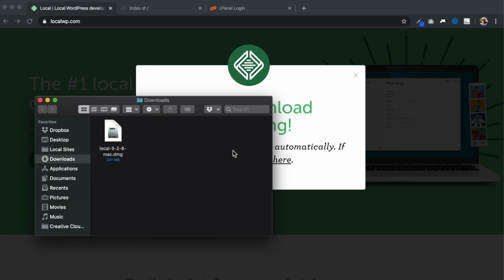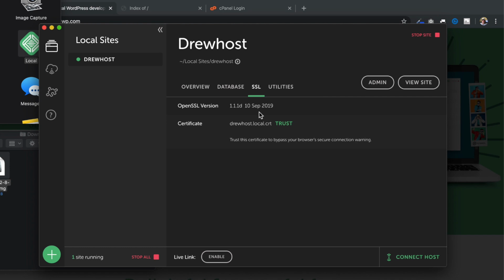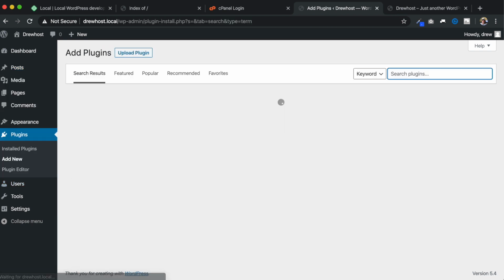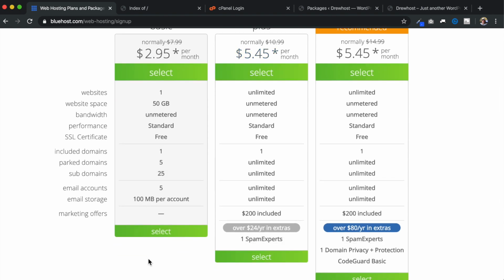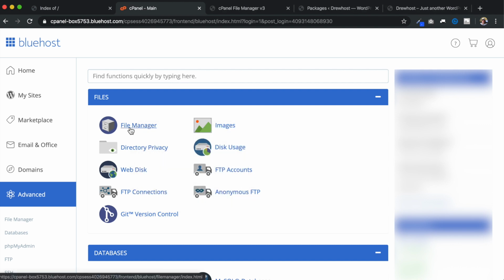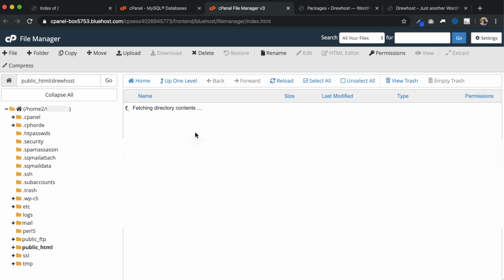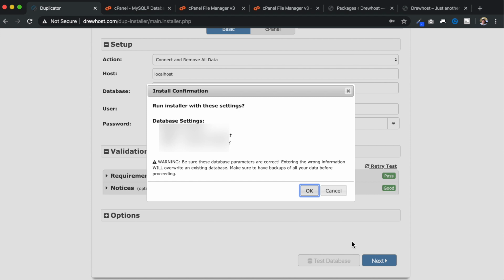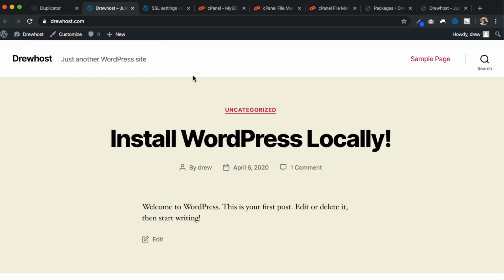Install Wordpress Locally On Your Mac or Windows Computer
In this video we'll learn how to install Wordpress locally on our Mac or Windows computers.  This video will be referenced in future tutorials for anyone who doesn't have a web hosing account but wants to learn Wordpress. After Wordpress is installed locally you'll learn how to transfer your website to a live domain name and web hosting account for when your website is ready to go live.  We'll use Local By Flywheel to install Wordpress locally, the Duplicator Wordpress Plugin to backup our website, then migrate the site to Bluehost (web hosting service) with the Duplicator back up to have it live on our own domain name!

Thanks to Tirachard K. for the original thumbnail background image.